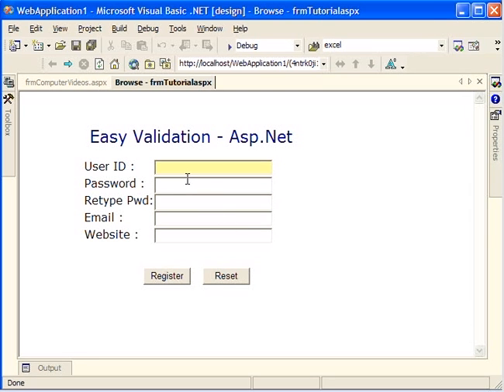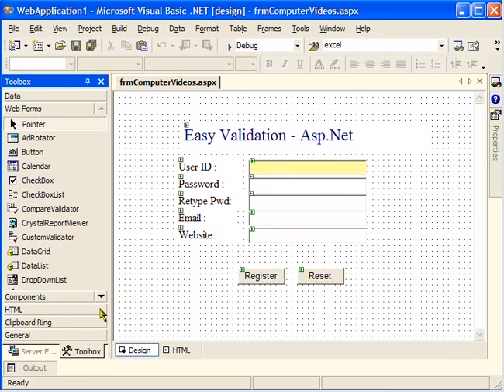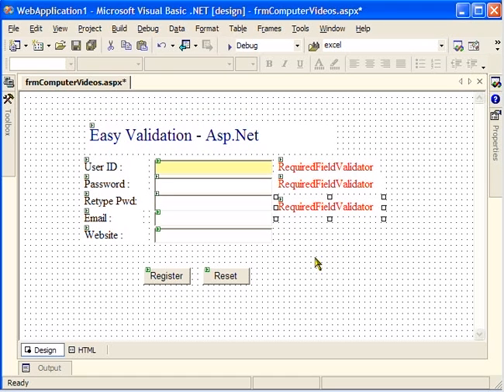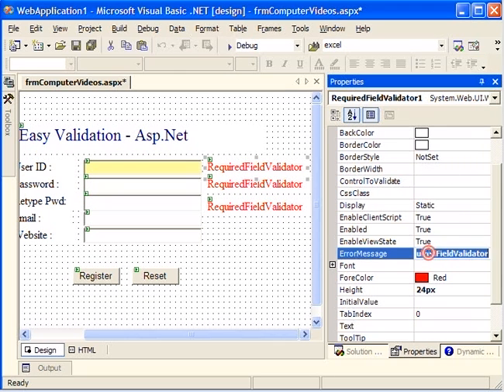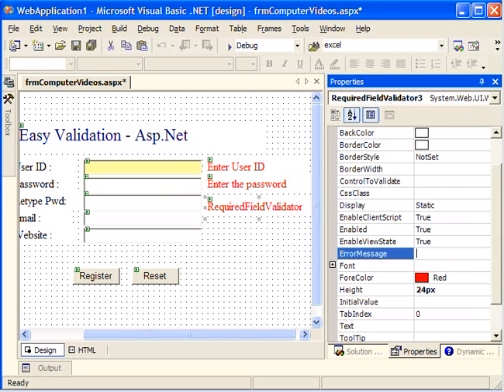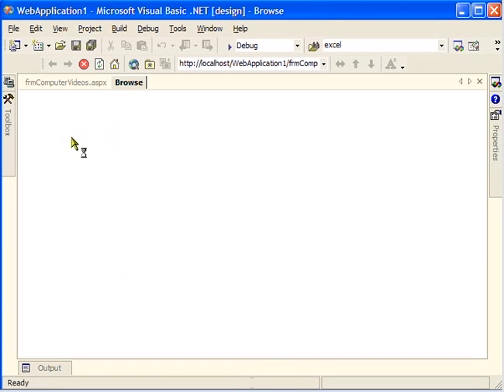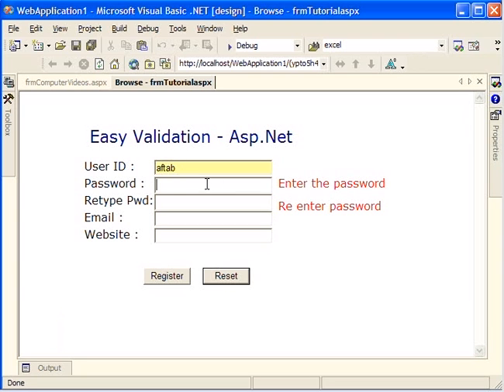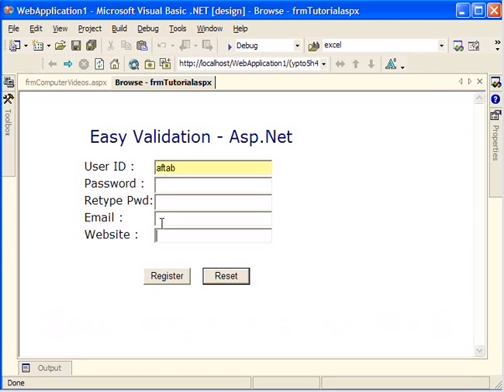Secure your Web Pages!! Never before this easy!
Don't become a victim! Secure you website! See for yourself Just HOW easy it is to secure your web applications.